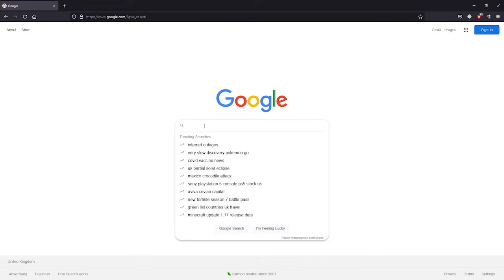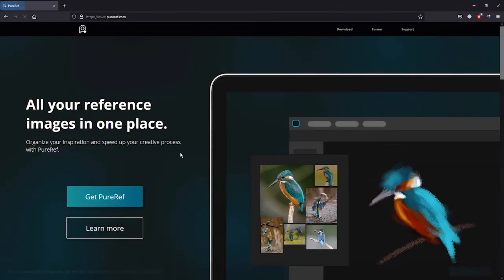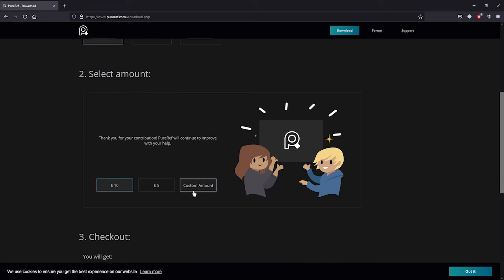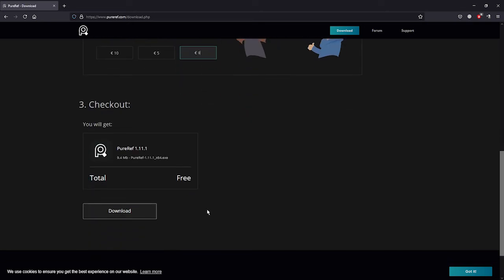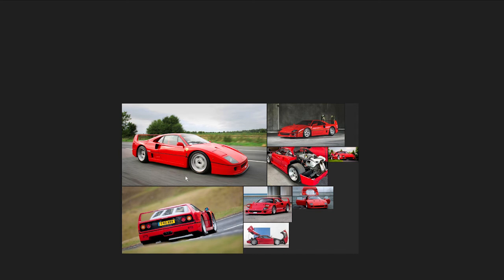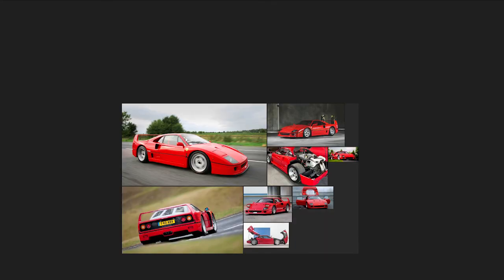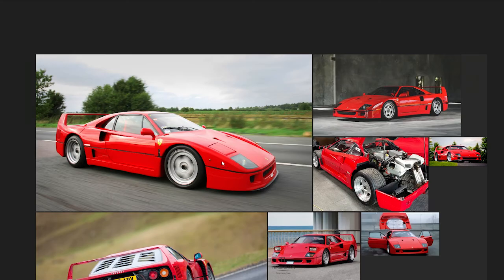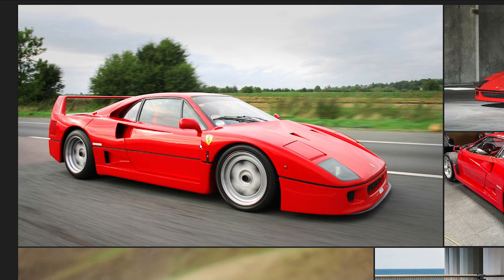Learn Blender by modelling a Ferrari F40 - The Gathering 2 (Pureref)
Hello again, this is a boring one part 2 sadly, we're going to put the reference images for the Ferrari F40 into Pureref .